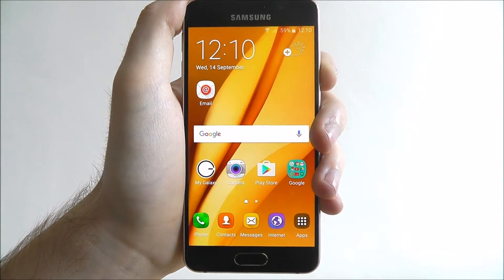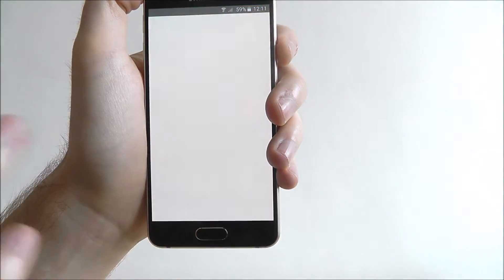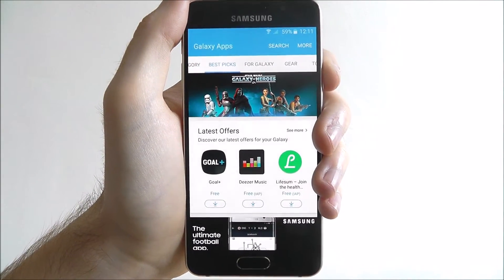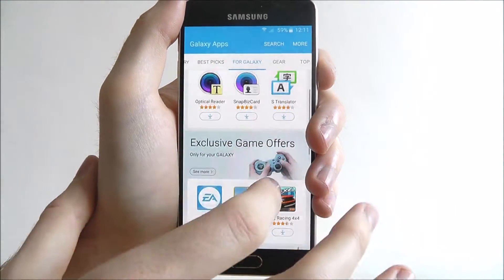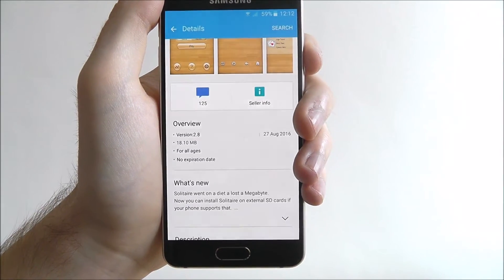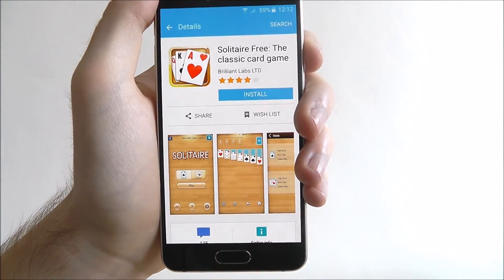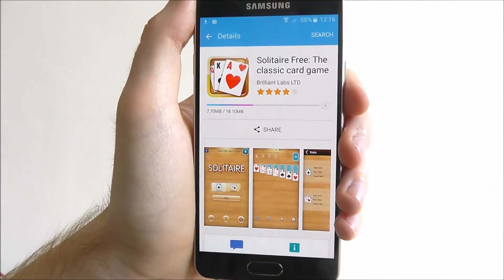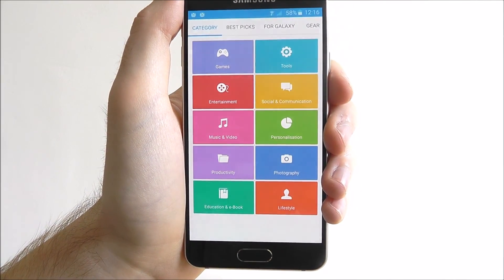How To Use The Galaxy App Store - Samsung Galaxy A3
This video demonstrates how to use the Galaxy App Store on the Samsung Galaxy A3.